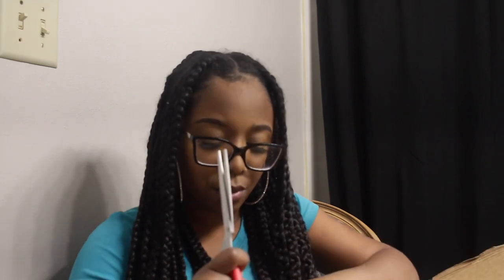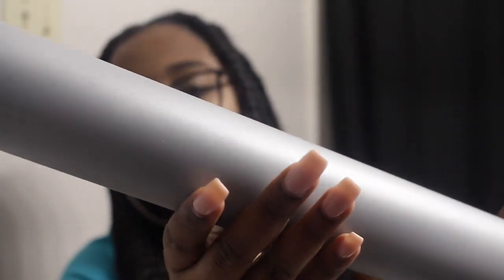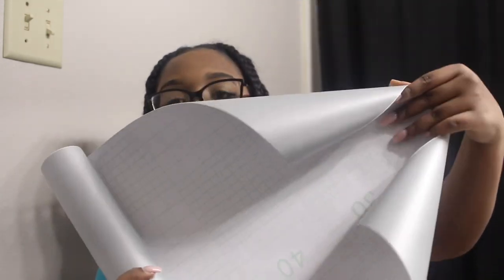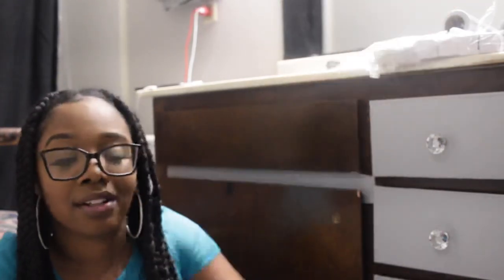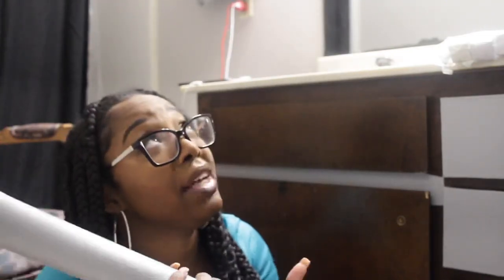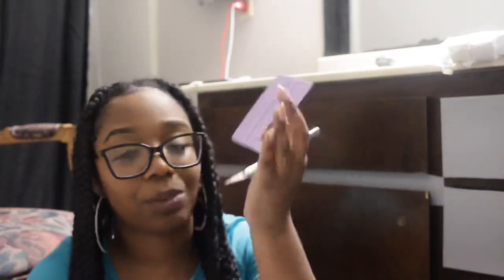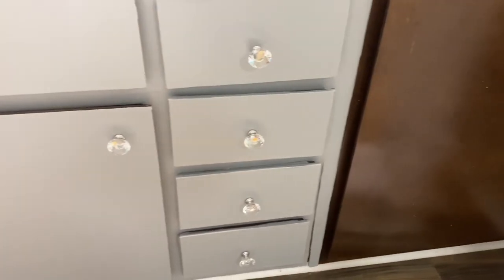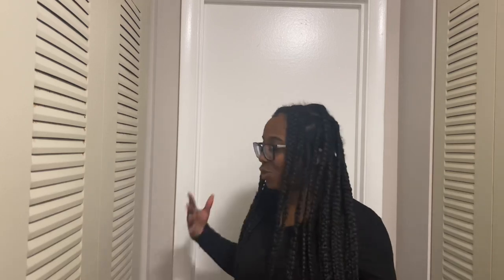DIY BATHROOM MAKEOVER UNDER $100 *Rental Friendly* Using Contact Paper!